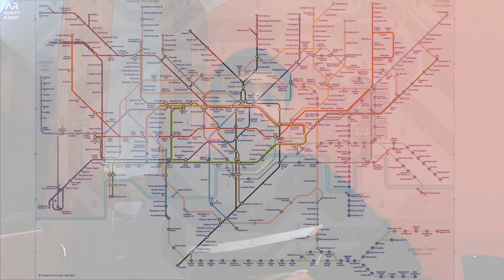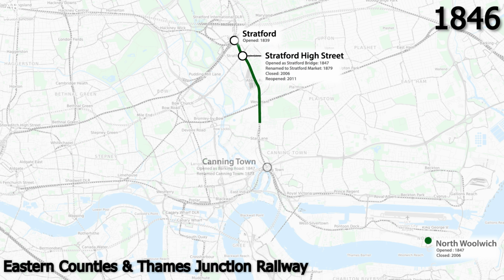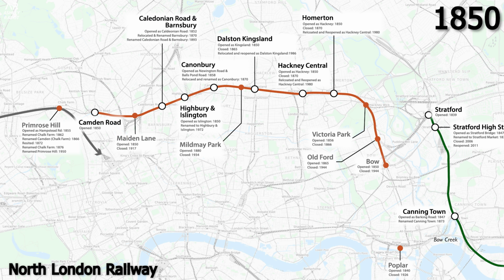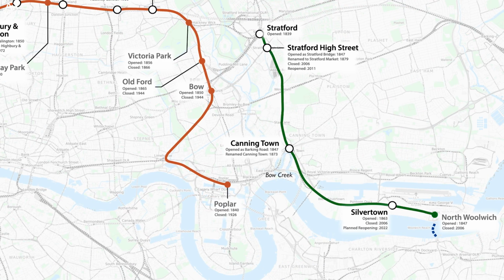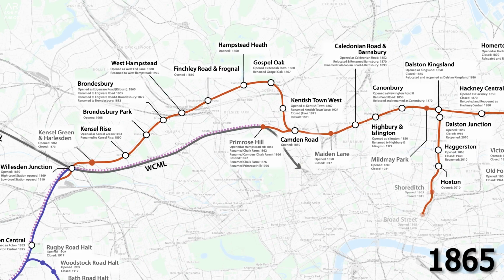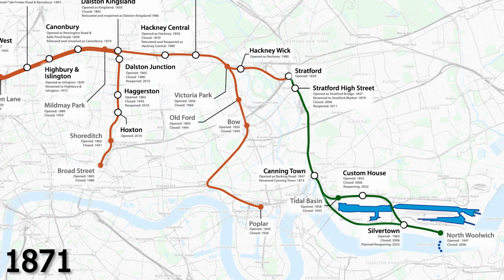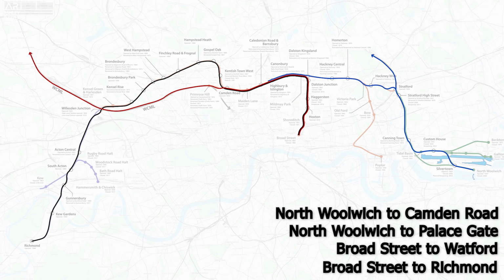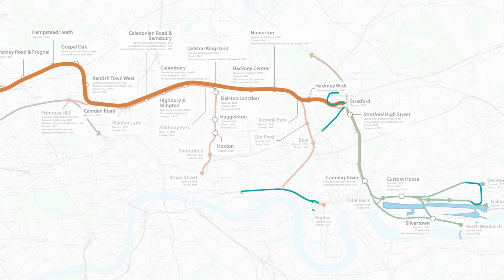The History of the Overground - North London Line (NLL)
Another day, another Overground Line. This is a brief History of the North London Line (NLL). From the early beginnings of the line to Woolwich to being used by the London Overground. It is now a critical route for North London.